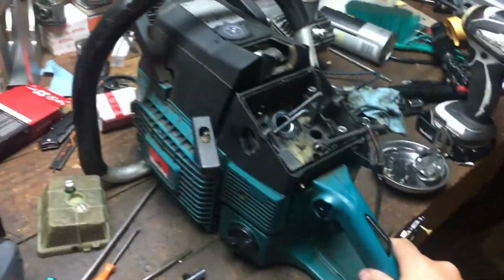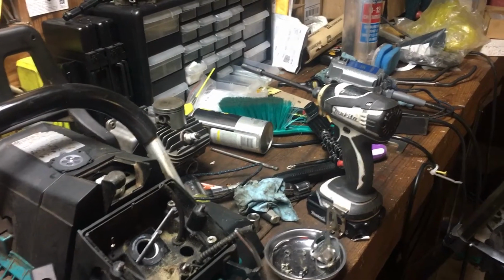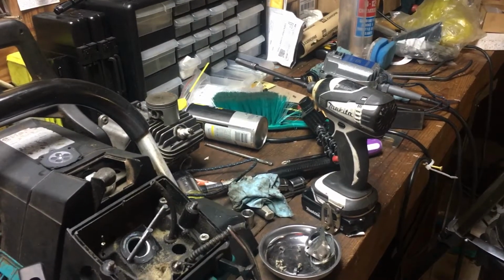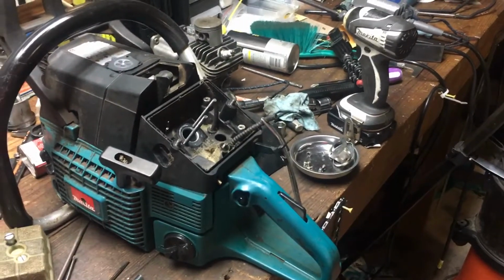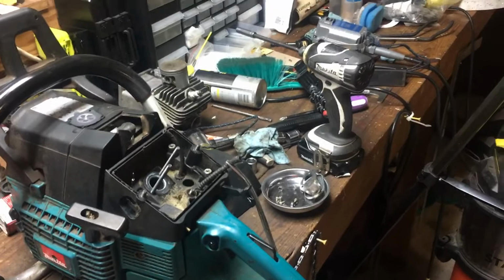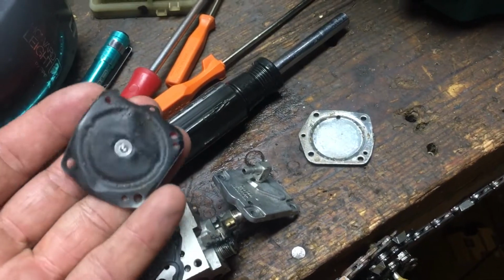Mr. Webbs 9010 Pt.1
Mr. Webb's 9010